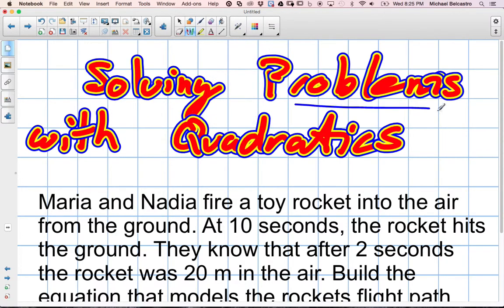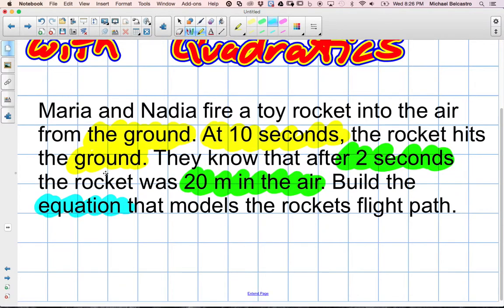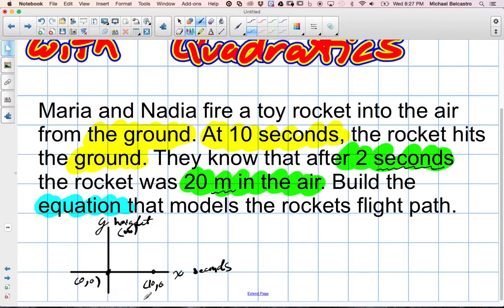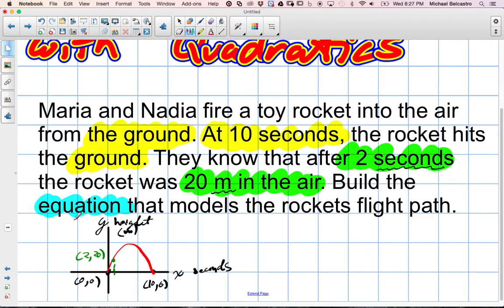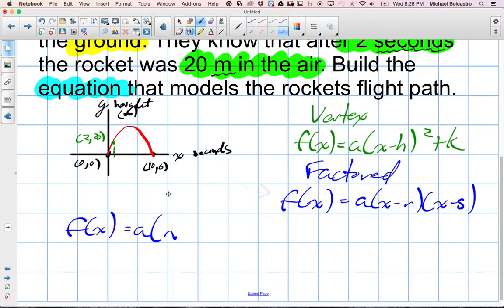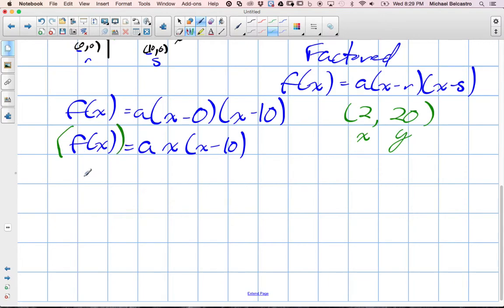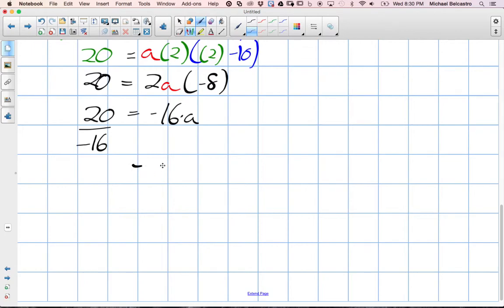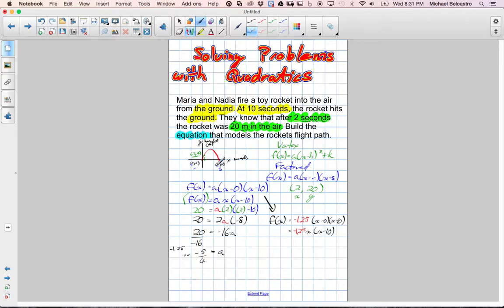Solving Problems with Quadratics Grade 11 mixed Lesson 3 5 10 29 14